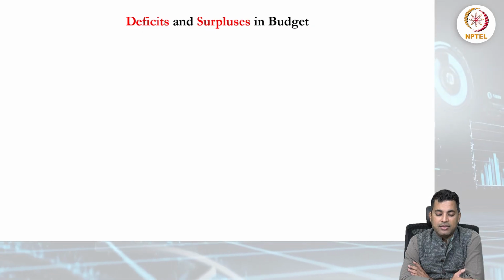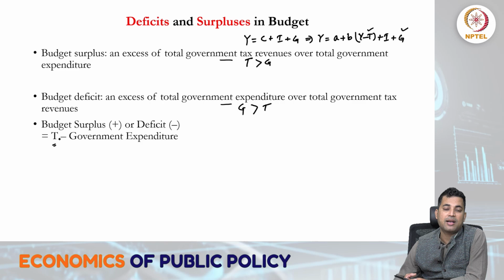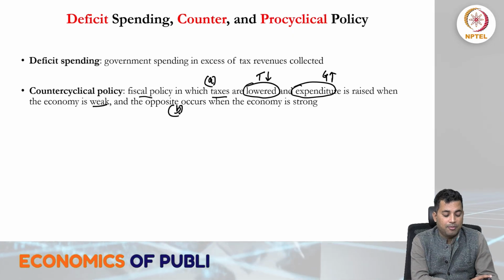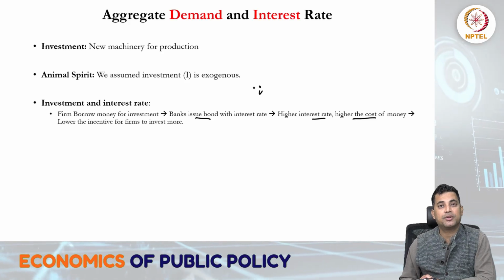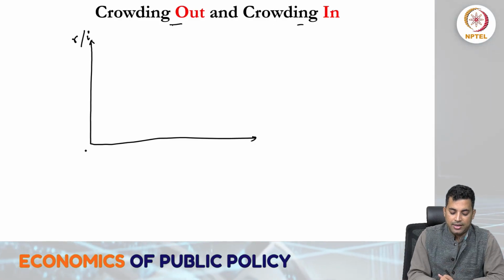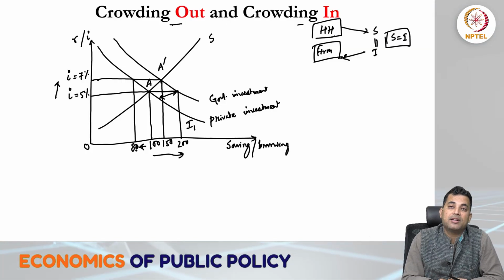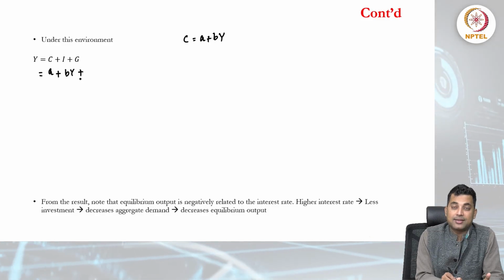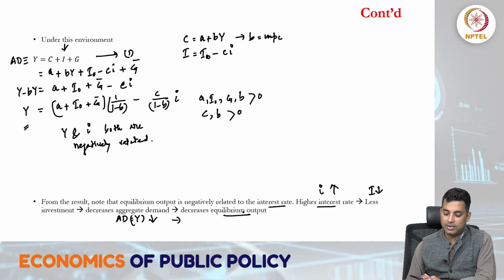Budget, Policy and Crowding out